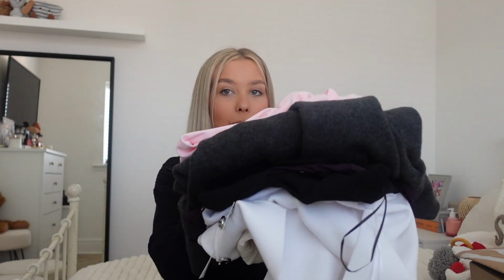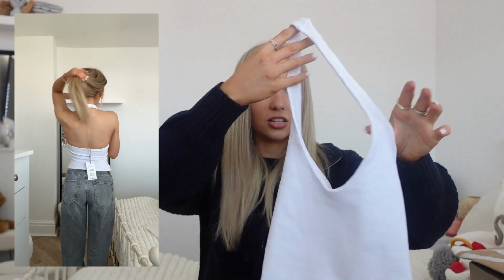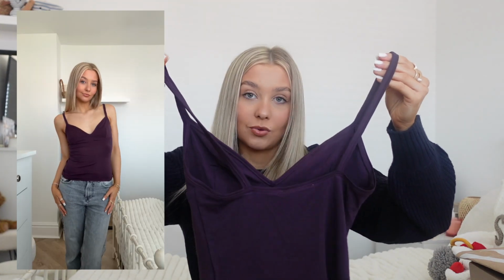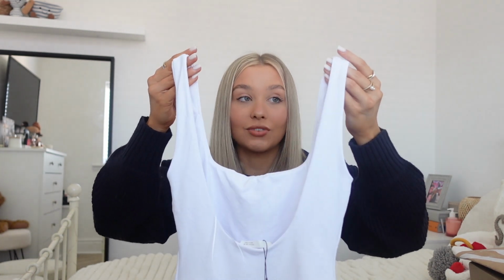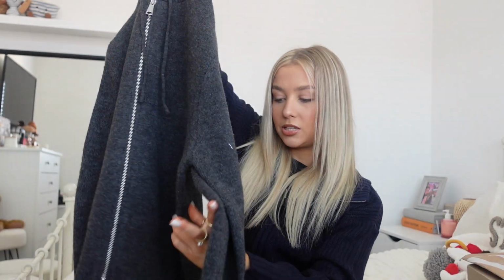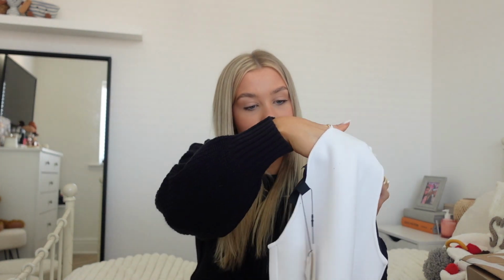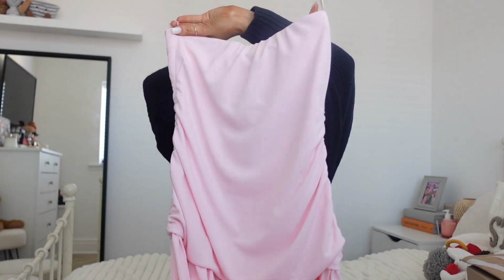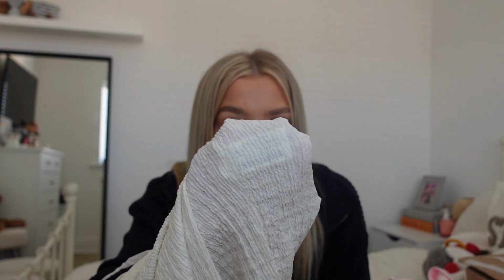HUGE NEW IN ZARA HAUL! Spring & Summer essentials 🛒🌸🤍✨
Long time no Zara haul, so it was only right that now it’s getting closer to spring I stock up on some essentials. You already know that Zara do the best basics so it was only right I started getting some more bits for the warmer months!! Hoe you all enjoy this one 🫶🏻🫶🏻

LINKS